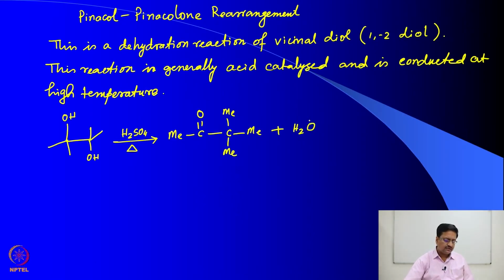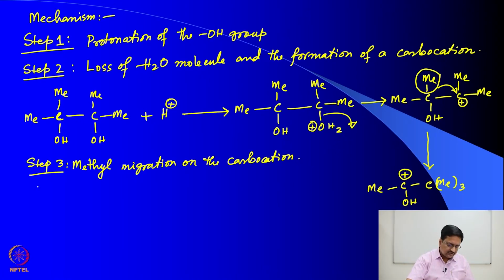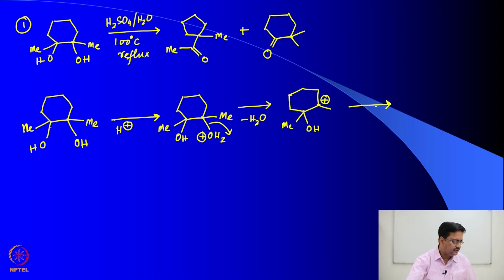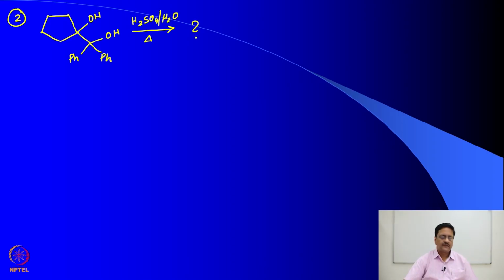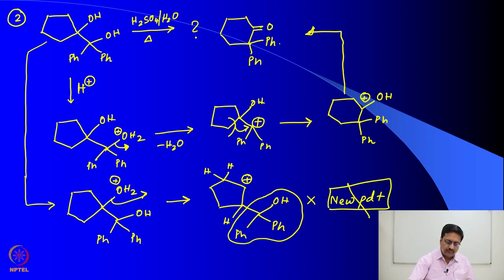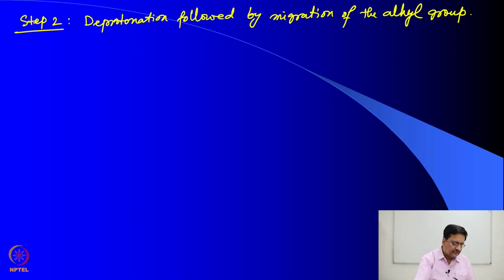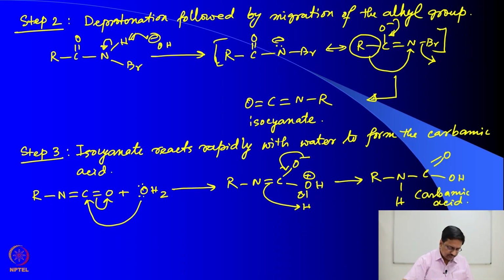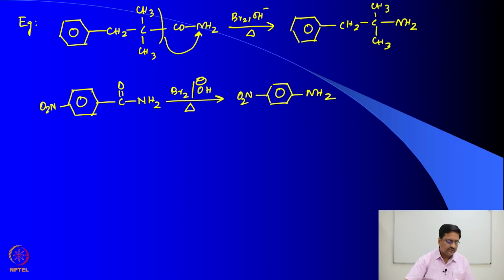Rearrangement Reactions in Organic Chemistry - Part 01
Subject: Chemistry